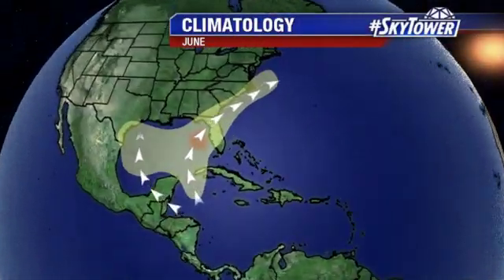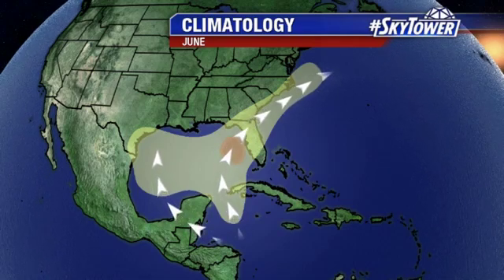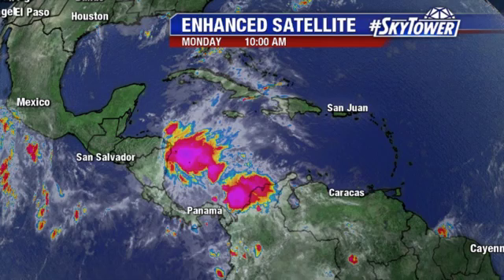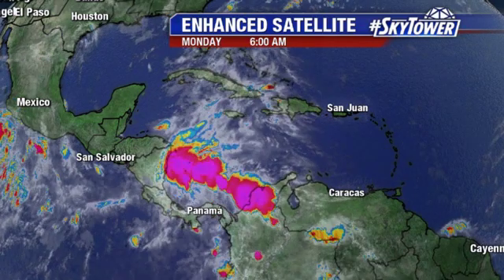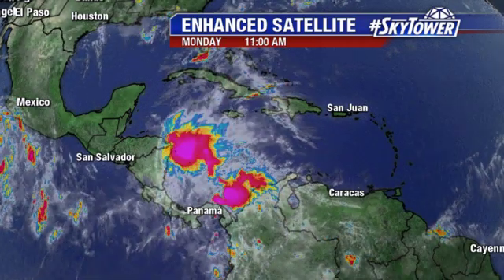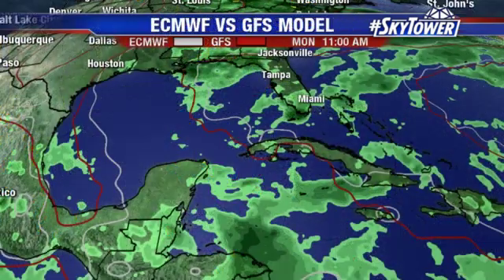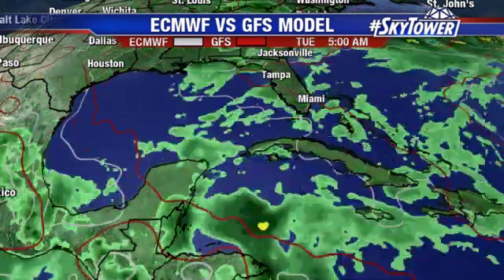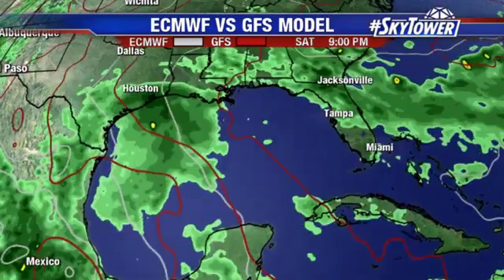Tropical weather forecast: June 11, 2018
Meteorologist Jim Weber says there's not much activity in the tropics now, and he warns to take early-season GFS model runs with a grain of salt. for more.